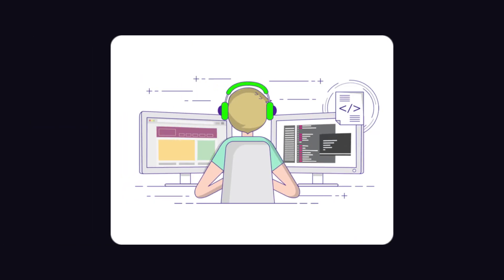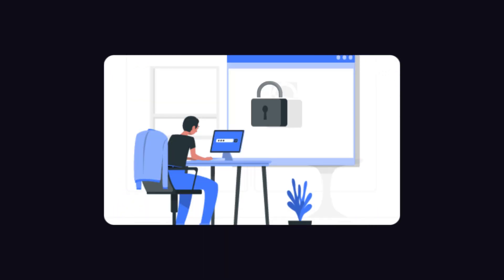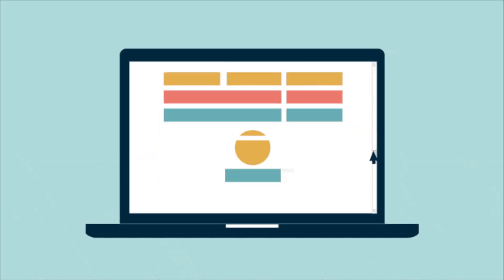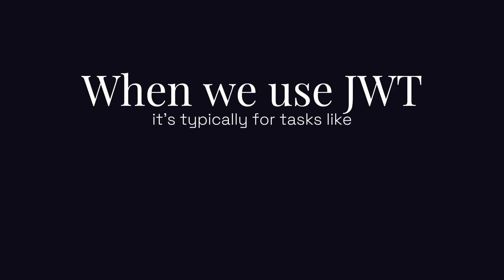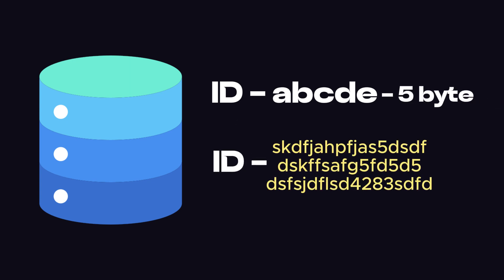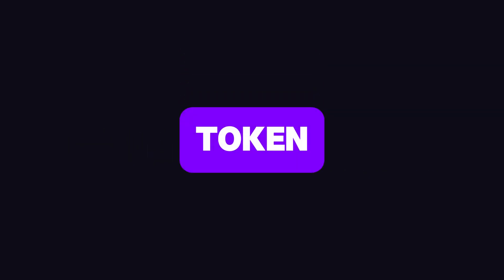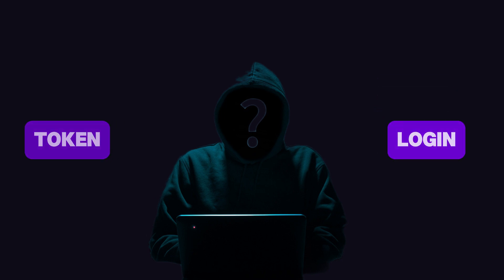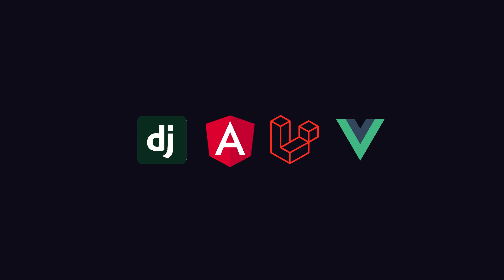Why do many people not recommend using JWT ?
If you've heard about JSON Web Tokens (JWT) for authentication, you might think they're the perfect choice for secure data transfer and user management. But are they as safe as they seem? In this video, we'll break down the potential issues with JWTs, including challenges like token revocation, increased data size, and security risks that might make JWT less ideal than other methods. We’ll also discuss alternatives you should consider to keep your app secure and efficient.